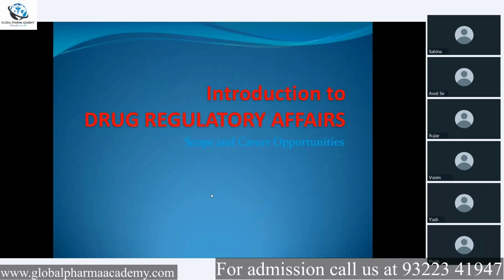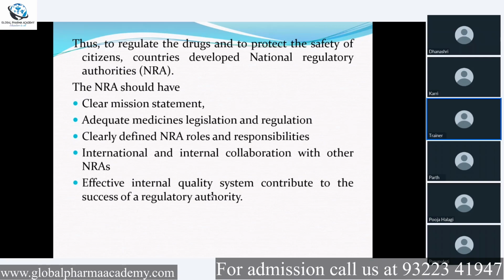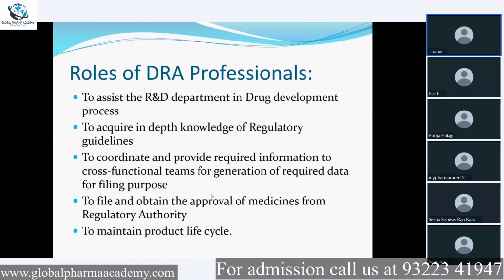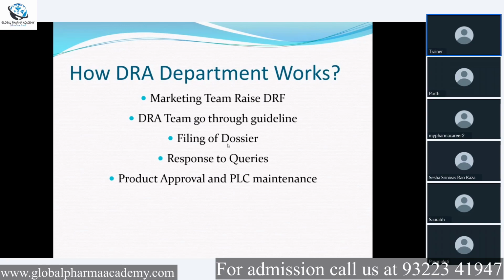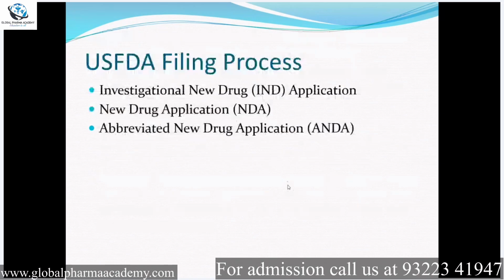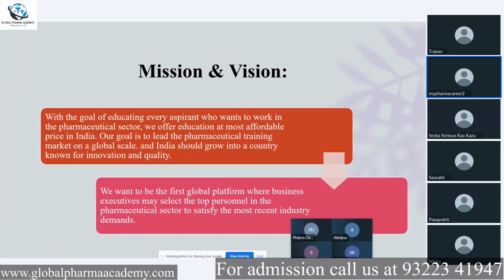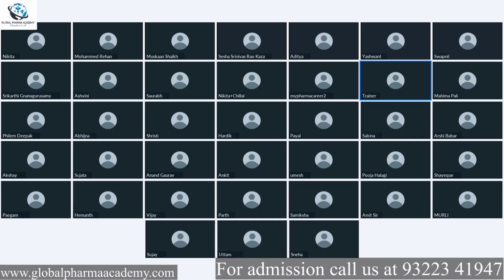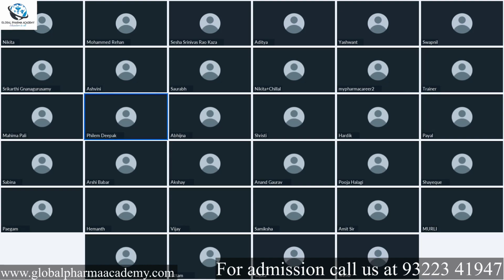Demo class for Drug Regulatory course_Global Pharma Academy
Happy to announce we announce 3 month Certificate course in Drug regulatory Affairs Batch 5 which is India’s most affordable course.
Fill this googleform to know more

Topics covered
Fundamentals of Drug Regulatory Affairs

Class 1
i)Introduction
ii)Definition, Rationale, iii)Roles and responsibilities
Class 2
 i)How Regulatory Affairs works in Pharmaceutical Company
ii)Different Regulatory Authorities
iii)Innovator and Generic Drugs
iv) Drug development process
Class 3
i)Different guidelines used in Regulatory work.
Class 4
i) ICH Guidelines
 In depth Quality guidelines and Overview of Safety, Efficacy and Multidisciplinary guidelines
Class 5
CTD Structure
In depth Module wise content detailing
Class 6
i)ACTD Structure
 In depth Part wise content detailing
ii) Difference between CTD and ACTD
Class 7
 Dossier filing process for Europe, USA and Rest of world market
Class 8
Different types of documents required for Dossier preparation and their explanation
Class 9
 Post approval process: Variations and Renewals
Class 10
Overview of Clinical Trials and their phases, Pharmacovigilance, PSUR
Class 11
 Frequently asked interview questions with answers
Timing for class
1 pm to  3pm (2 hours weekly on Sunday)
All classes are virtual through Zoho
Course will starts from 16 July 2023 onwards
Benefits
1)You will get certificate from ISO certified organization
2)You will get lifetime free counselling from our side
3)Recorded lectures
4)swot analysis,mock interview,skill improvement

Who can ENROLL
Anyone who wish to learn Drug Regulatory Affairs from science background
Fees -7999/- (offer price till 7 July 2023)

OR Pay online via gpay/phonepay/paytm to 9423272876

After payment share screenshot to 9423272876 via whatsup

After payment from any above mentioned way you will get confirmation email.
You will be added to Whatsup group one day prior to Class 1
All admissions opens till seats fulfilment (40)

Common questions and answers
1)Can I get job in Drug regulatory affairs after this course?
Ans-Yes we will make job readiness in this class where you will get all knowledge and skills required to get job in regulatory
2)which companies hire freshers for regulatory domain
Ans-Mostly all CRO’s (contract Reserch organisations),BPO (e.g TCS ,cognizant etc),sponsored companies and consultancy (e.g.genpact,freyr etc)
3)who can apply for regulatory job
Ans-pharma,life sciences,medical science students
4)Can I get certificate after this course
Ans-Yes you will get certificate of course completion after this course ends
5)Can I know more about’Global pharma academy’ which provides this course
Ans-Yes,Global pharma academy is ISO and MSME certified national level institute which established to provide professional courses in pharmaceutical industry at most affordable price so that everyone can learn from top industry experts and get their dream job.

Our  ebooks  to boost your career
1) Interview preparation in pharmaceutical industry